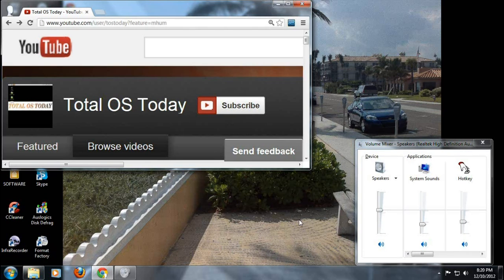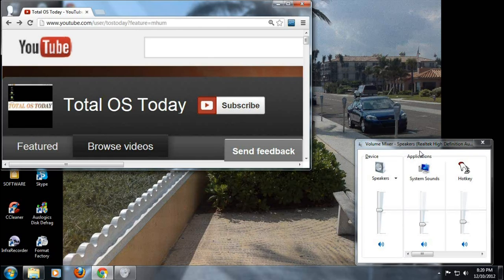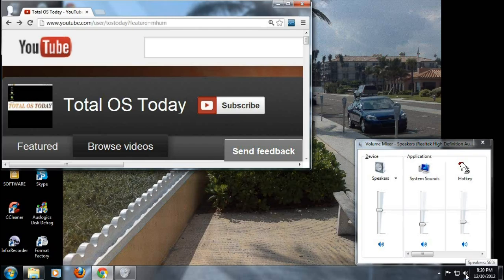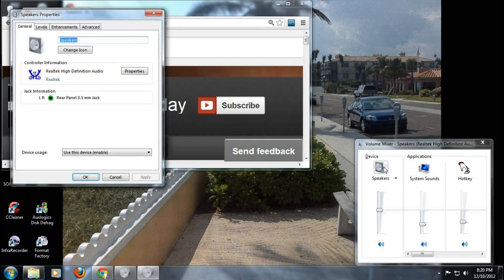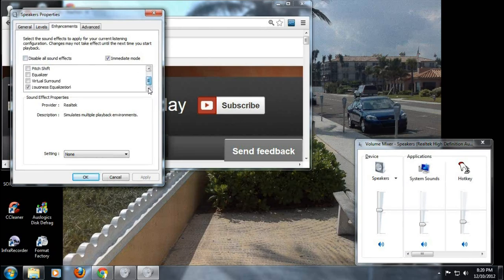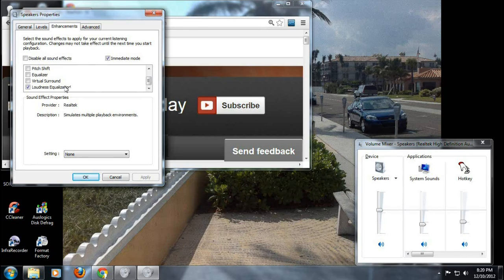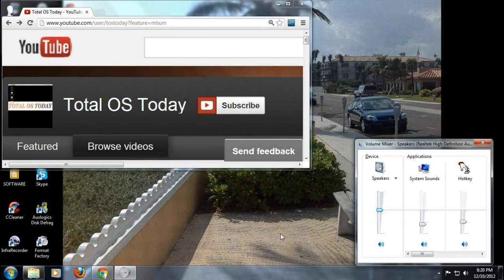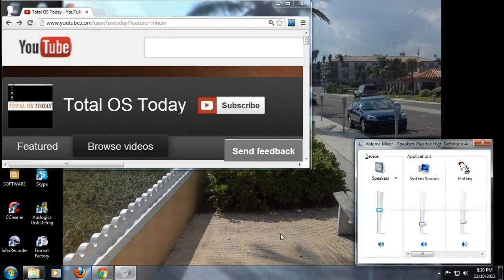How To Normalize PC Audio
A simple fix for PC users. The background picture is from a Florida vacation :).
LINKS-